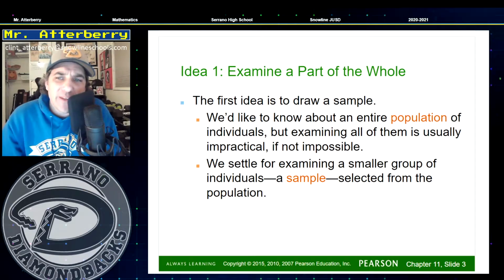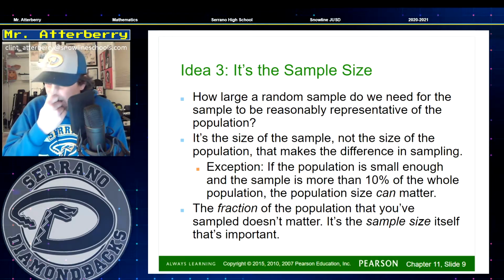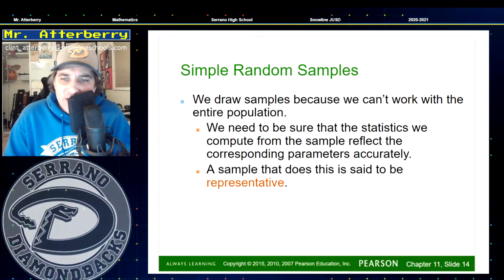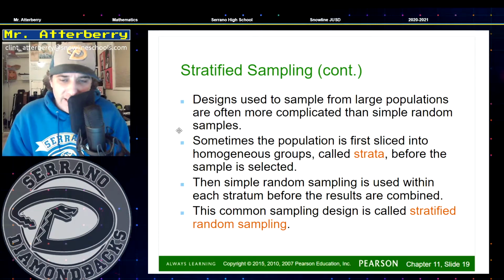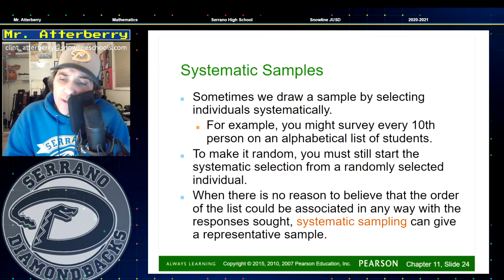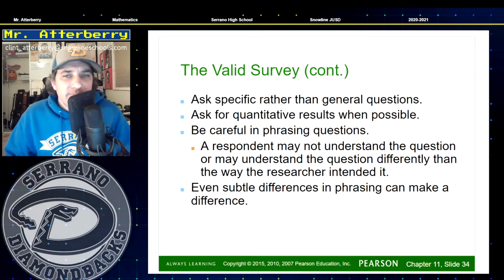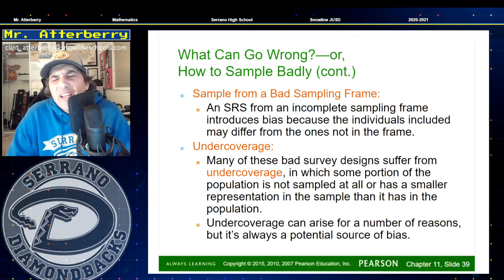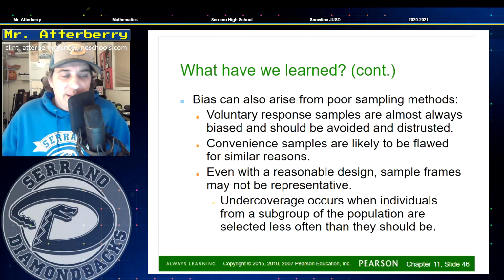Stats Ch 11 - PPT review